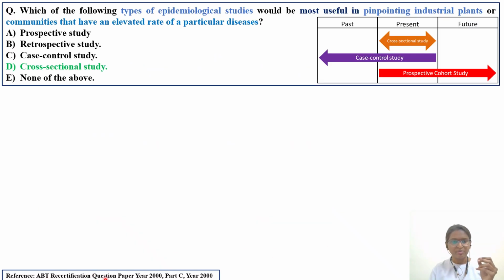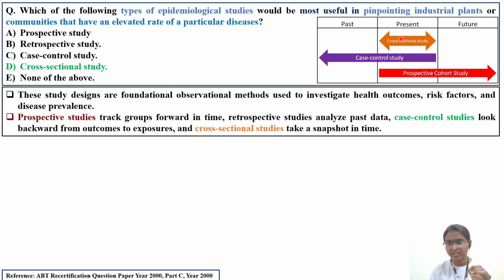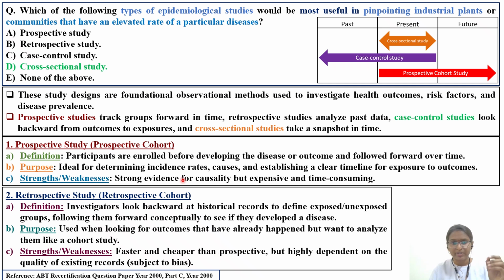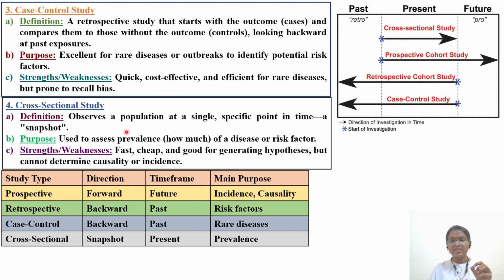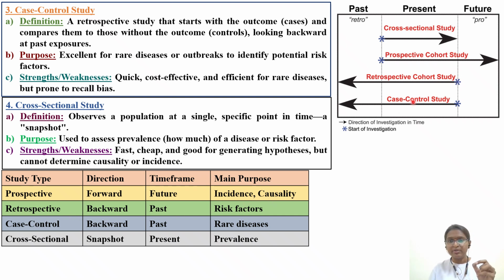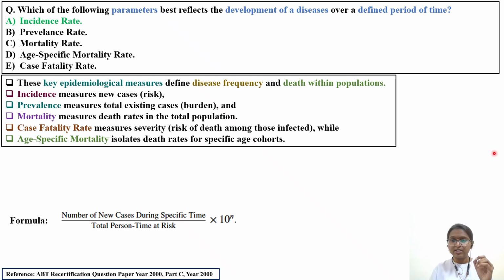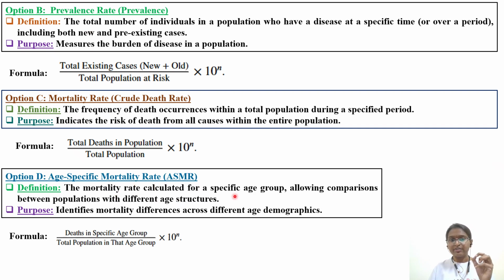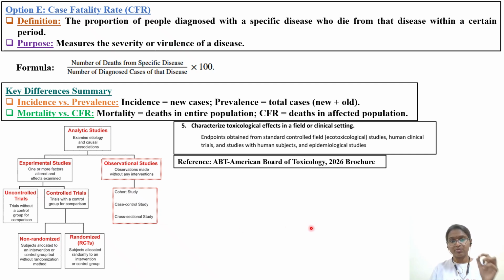DABT Topic_Type of Epidemiological Studies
In this video DABT#Diplomate of American Board of Toxicology#ABT#American Board of Toxicology Aspirants and Toxicologists will learn about DABT Topic_Type of Epidemiological Studies_Prospective study_Retrospective study_Case-control study_Cross-sectional study_Incidence Rate_Prevelance Rate_Mortality Rate_Age-Specific Mortality Rate_Case Fatality Rate.